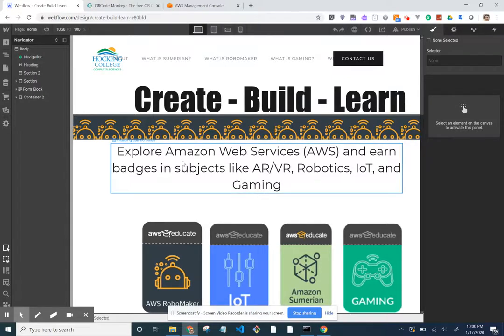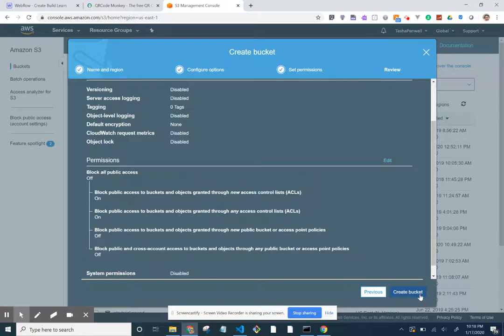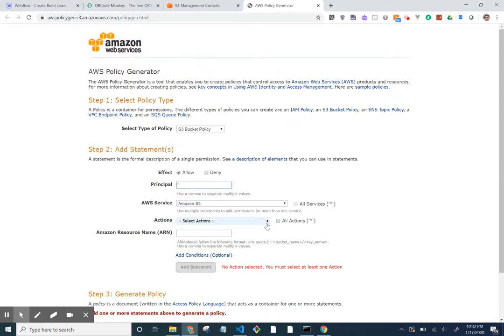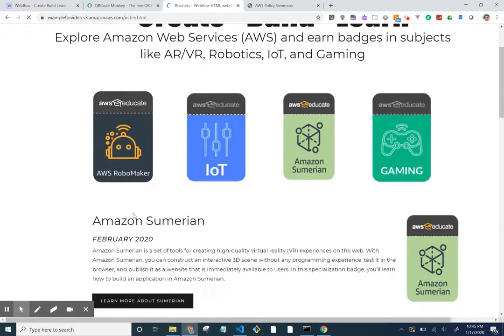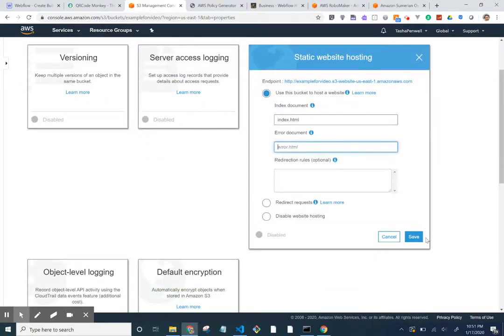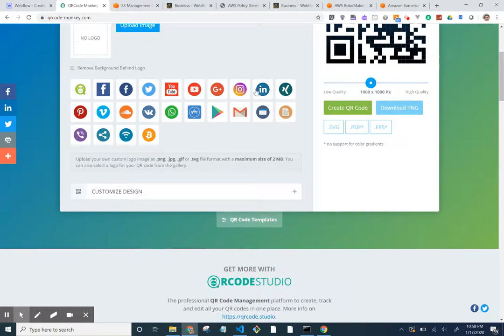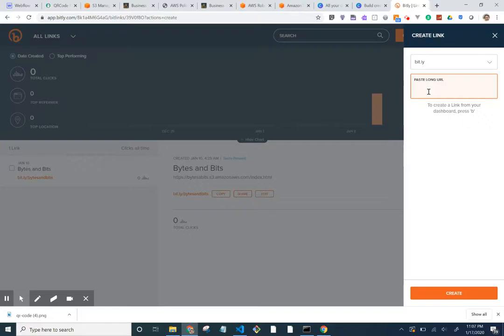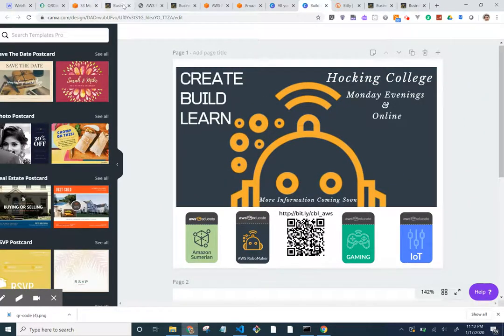Create a Website Without Buying a Domain Name using S3, QR Code Monkey and Bitly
A review of how to host a website that acts as a landing page using AWS S3 buckets.     Purchase of domain name is not required.  This can be a useful tool if the goal is to provide your customers a link to go to learn more about your product or service and SEO is not a priority.  I also go over how you can share the link created by QR code using QR Code Monkey and through a custom short URL with bit.ly.

This can be an ideal way to share your content for a temporary event or targeted at a specific audience that you directly share the content with.  It's not idea for hosting a business website or anything that organic internet traffic is desired.